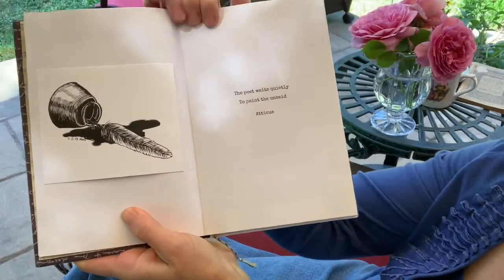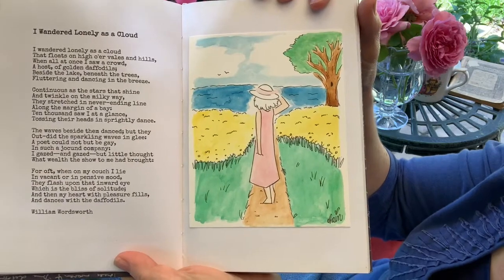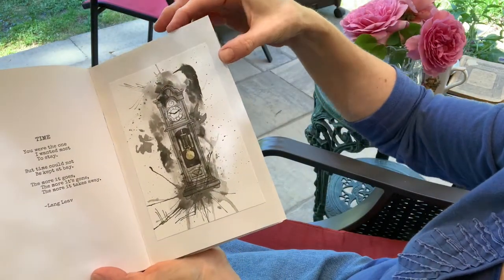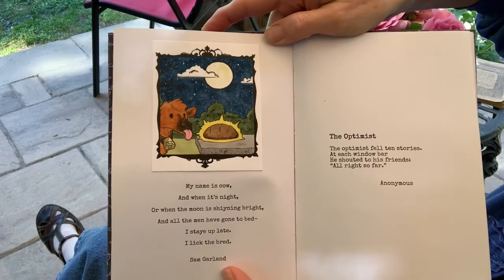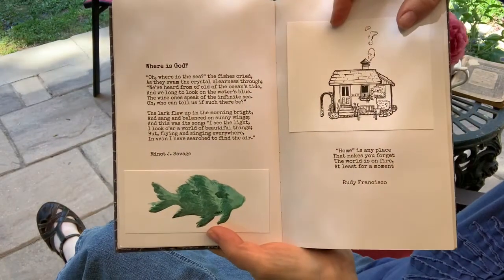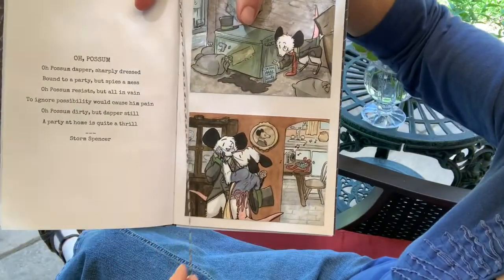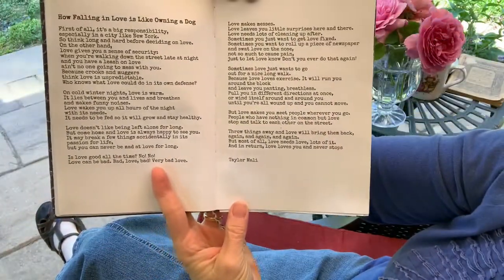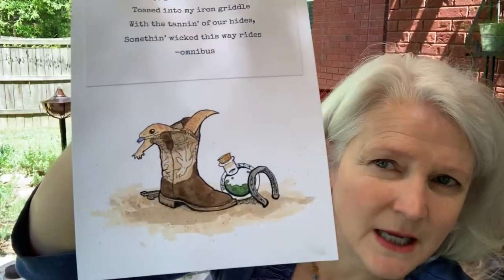Coffee & Poetry & Inspiration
A take a little break from the ordinary and share the gift of poetry and art that was presented to me by my four daughters.  I hope you enjoy it.

I share the only two verses of Scripture where the word “inspiration” is used and defined — in the first scripture ever written, Job, and the last written, which is Paul’s second letter to Timothy.

Thanks for stopping by my channel.  I’m glad you took time to watch my video.  I acknowledge each comment, and I will answer any questions.

I release three videos each week, when life allows. On Tuesdays I post a cooking video, or similar content, to the playlist, Lisa Ann Can.

My purpose is to preserve these experiences for my children and to be a help and encouragement to others.

My desire is that all would hear and receive the gospel of our salvation, stated so clearly in 1 Corinthians 15:1 Moreover, brethren, I declare unto you the gospel which I preached unto you, which also ye have received, and wherein ye stand; 2 by which also ye are saved, if ye keep in memory what I preached unto you, unless ye have believed in vain. 3 For I delivered unto you first of all that which I also received, how that Christ died for our sins according to the scriptures; 4 and that he was buried, and that he rose again the third day according to the scriptures: